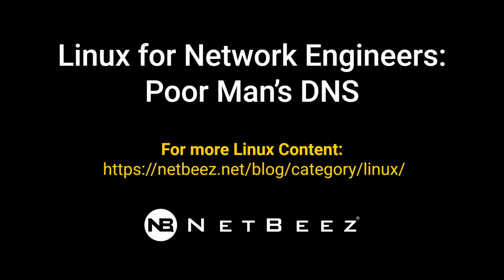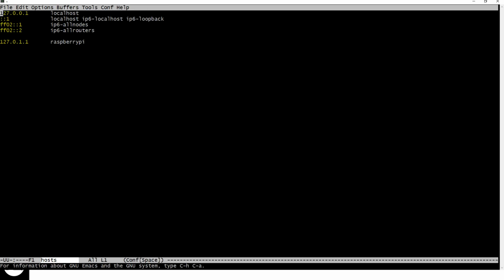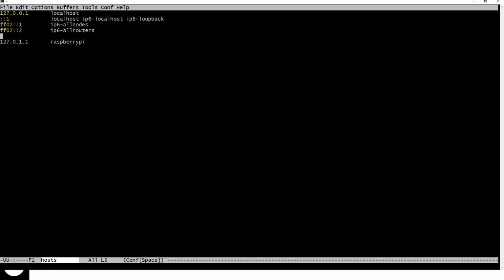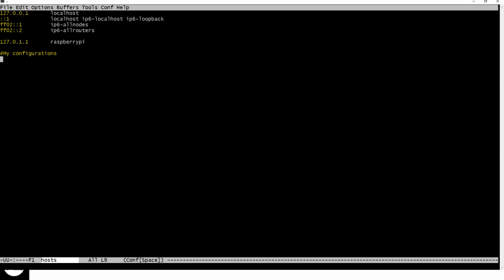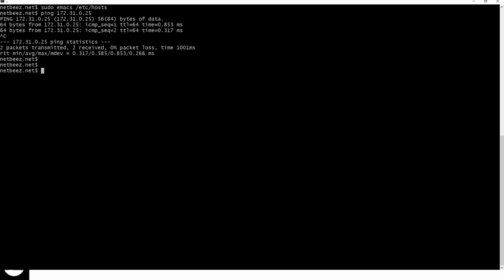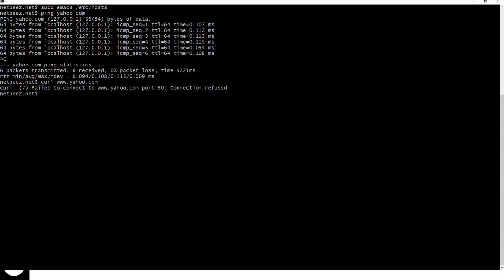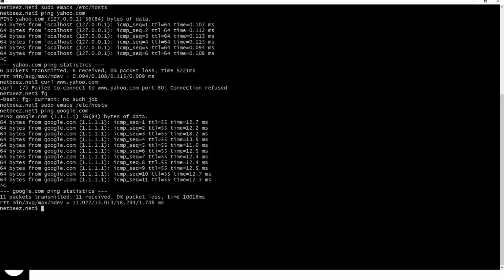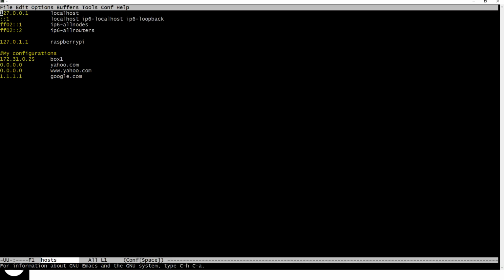Poor Man's DNS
Learn about Poor Man's DNS in this Linux for Network Engineers live-demo!